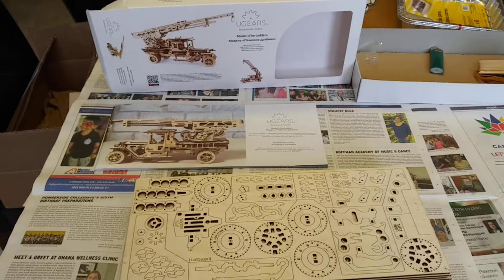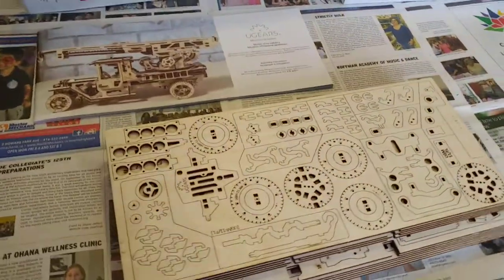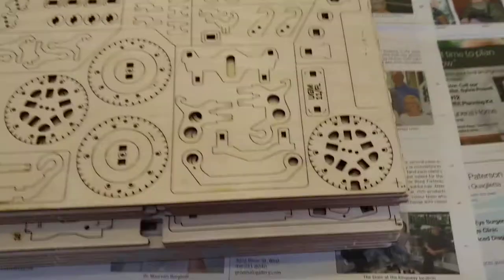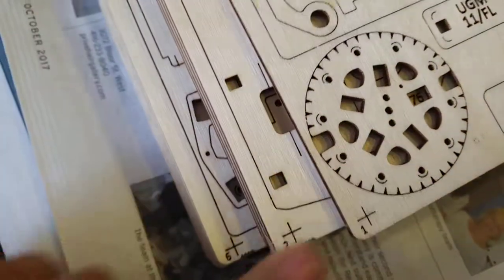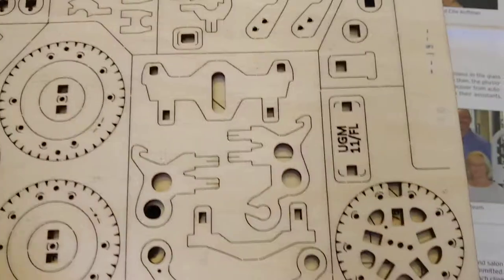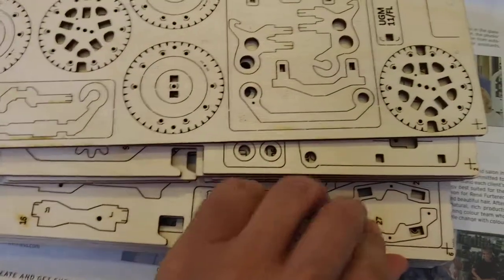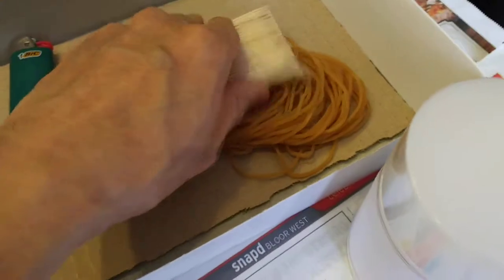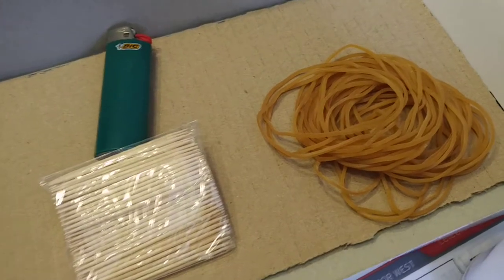UGears Fire Truck Build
Quick overview of what to expect